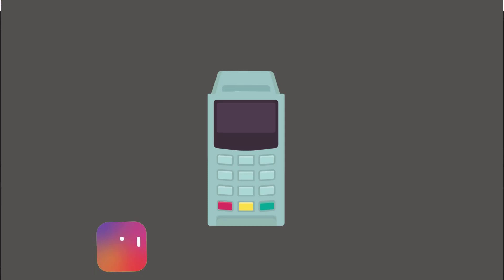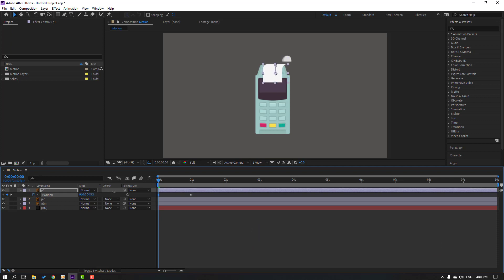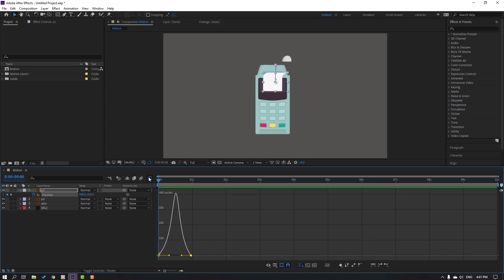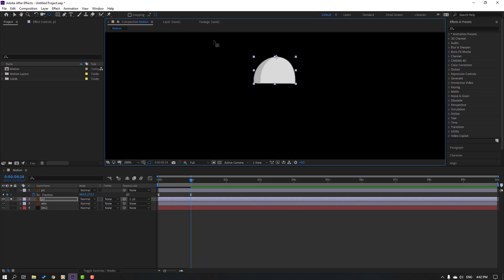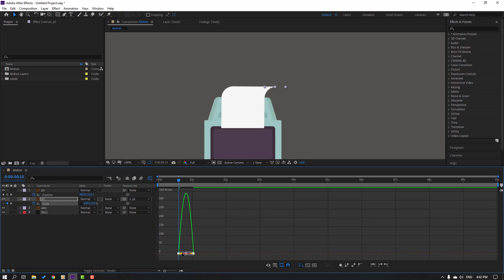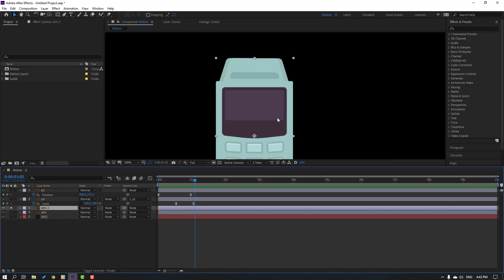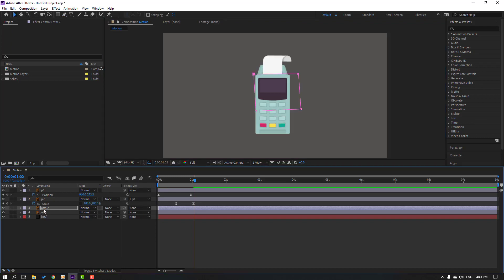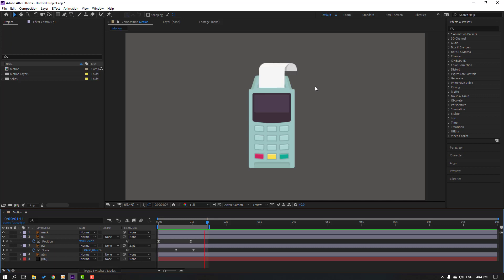Post Terminal Paper Roll Animation in After Effects Tutorial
Hi guys, welcome to my new After Effects tutorial. In this tutorial i will show how to...